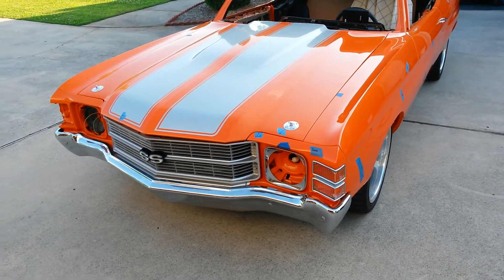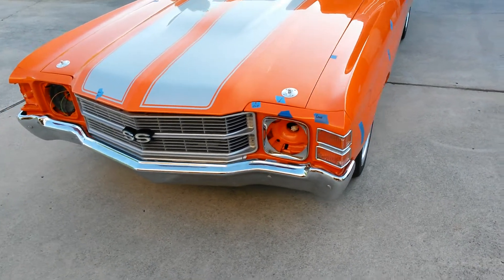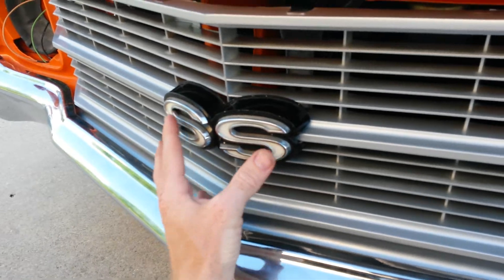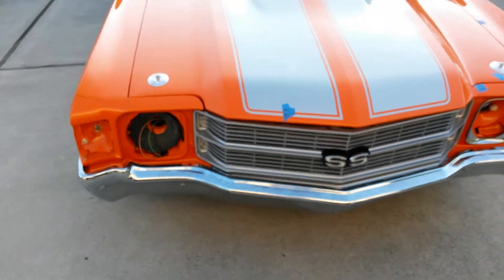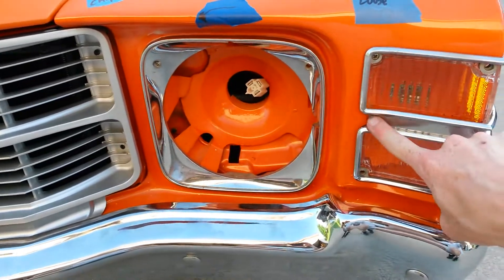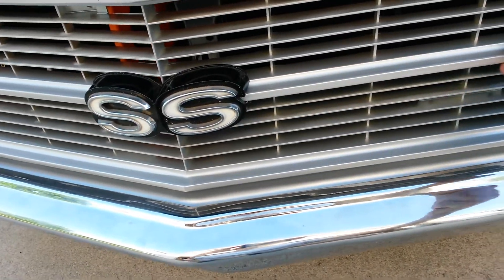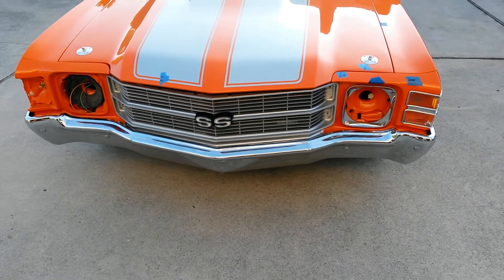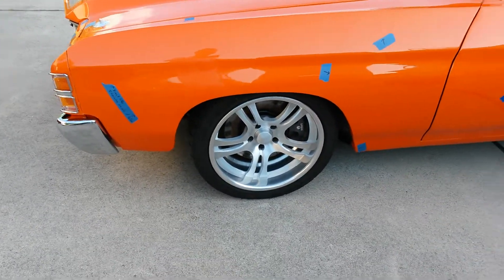1971 chevelle grill color